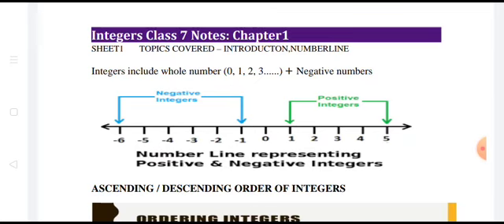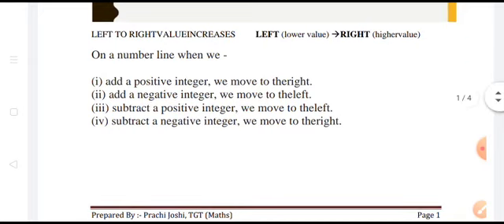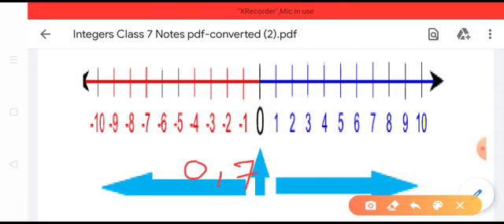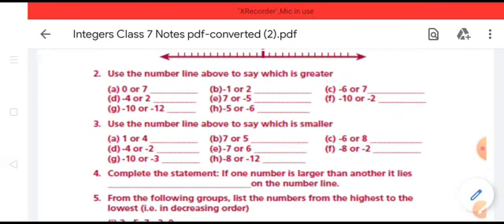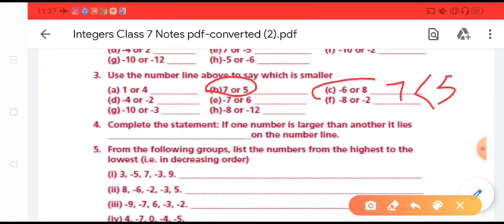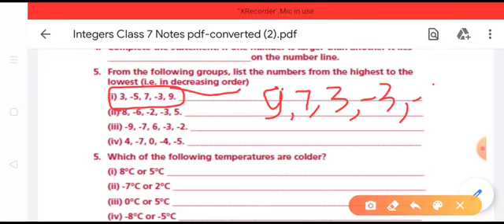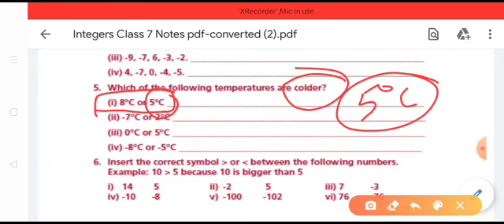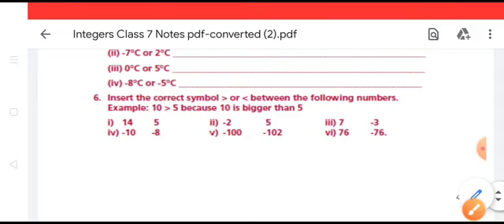Class 7 Integers part 3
Number line questions